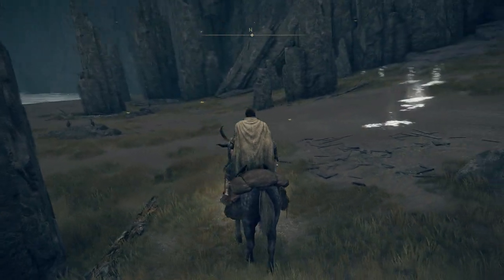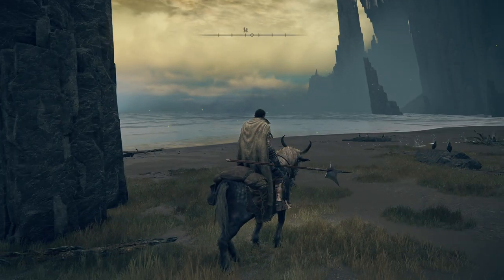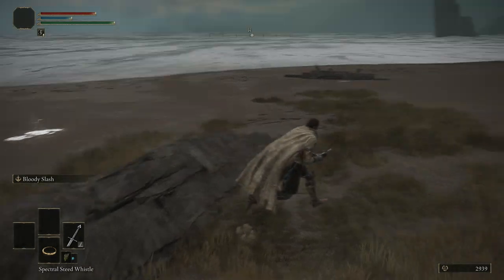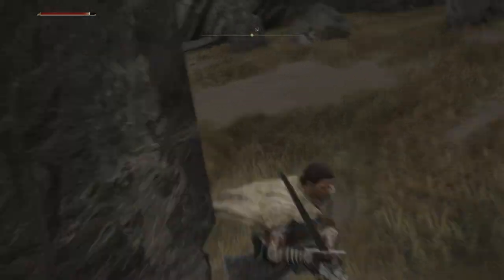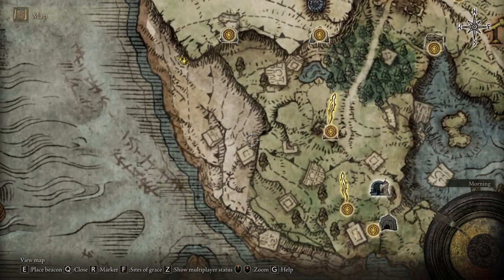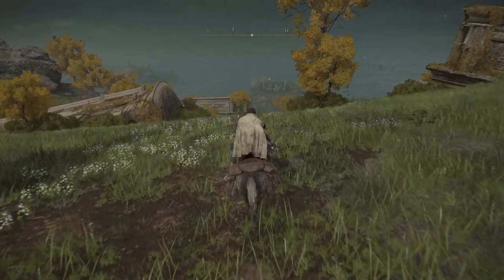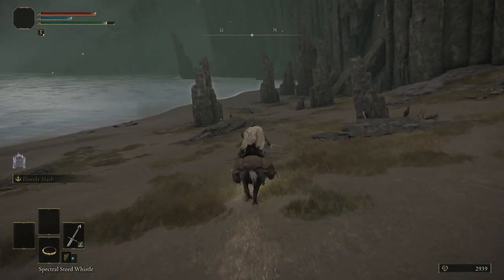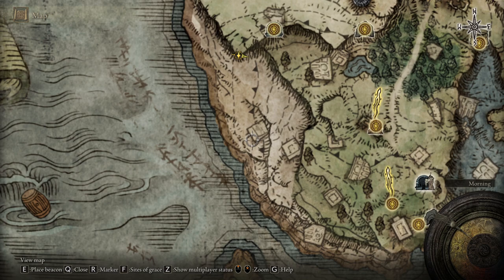Shiny Footprints: What you Need to Know - Elden Ring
Hello everyone I hope you are all doing great, in this video I go over the shiny footprints you may have encountered and I show you what to do with them. I hope you all enjoy and I hope the video helps!